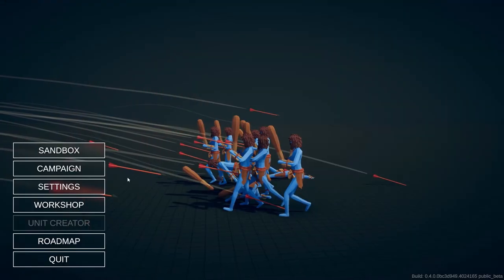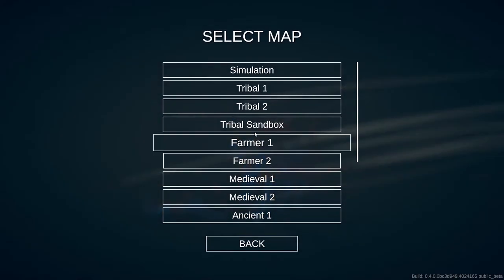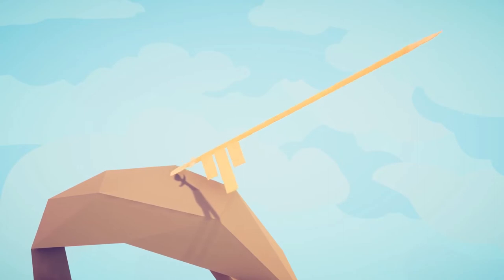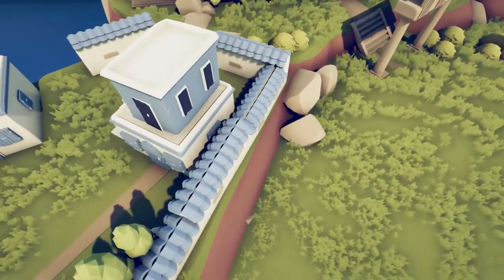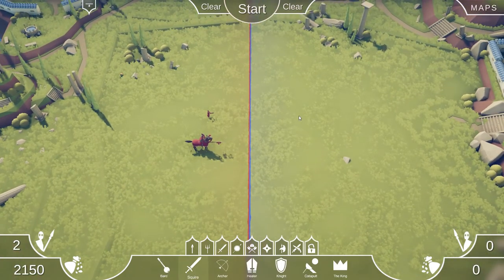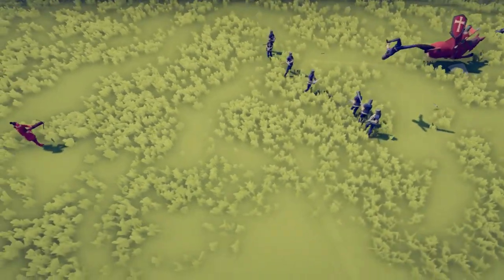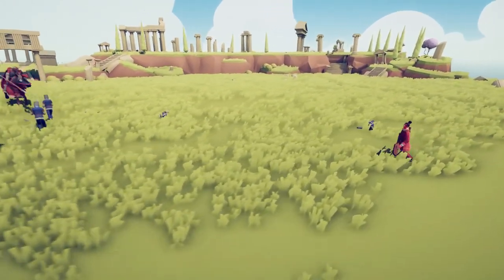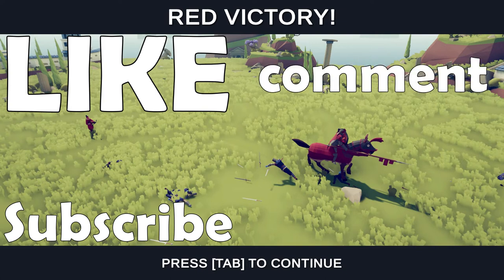How to Unlock the 2 New Secret Units in TABS | New Update July 2019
In this video you will see how to unlock the 2 new secret units TABS has put out in the July 18th update.  This update came along with the battle creator and campaign creator features.  In this update we will find the Cavalry and Chu Ko Nu units! Enjoy!